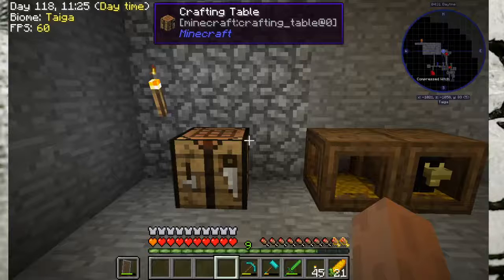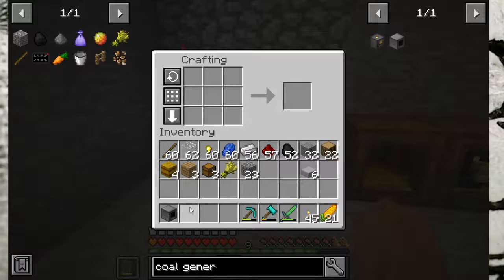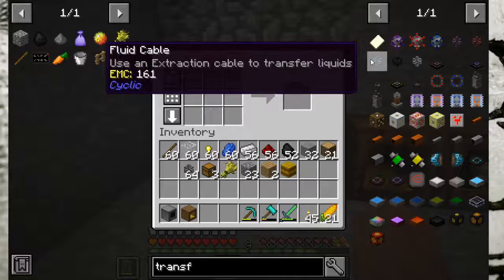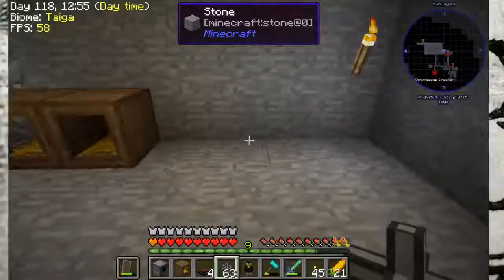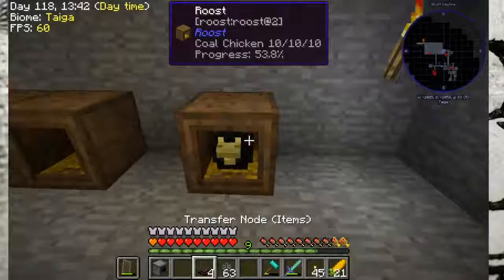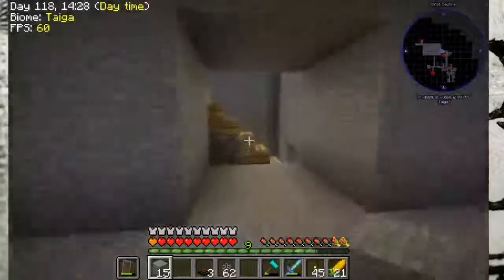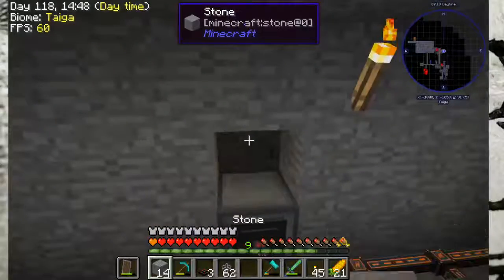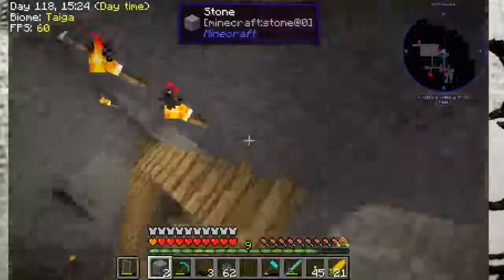Unlimited Generator using Roost Mod Pack - Minecraft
This is a very simple early game way to make a automated generator using Roost Mod Pack